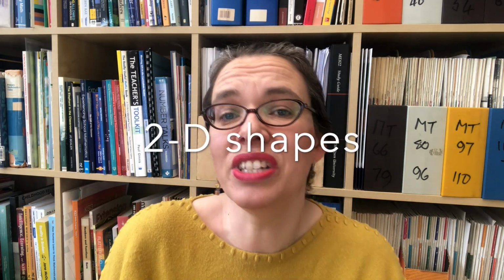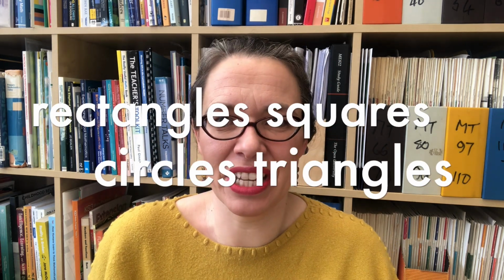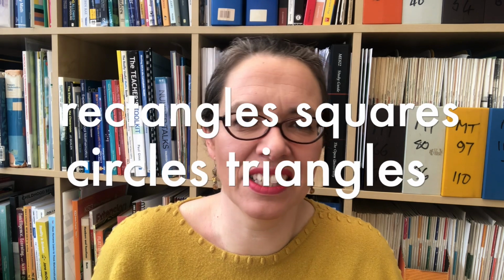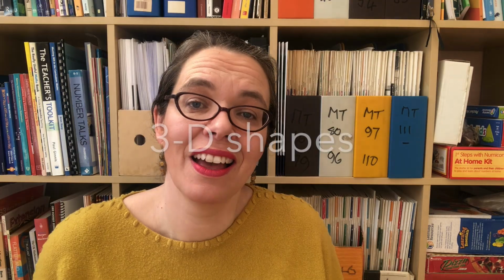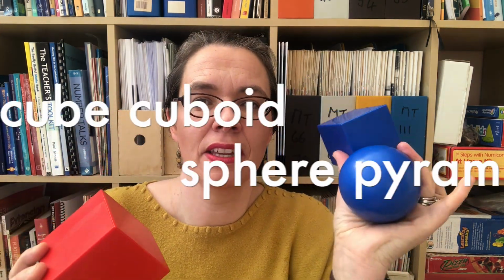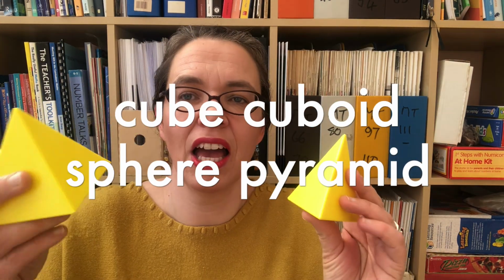Age 5 (Year 1) Video 12 Geometry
Shape (2D & 3D) position and direction. Year 1/P2/Age 5/6